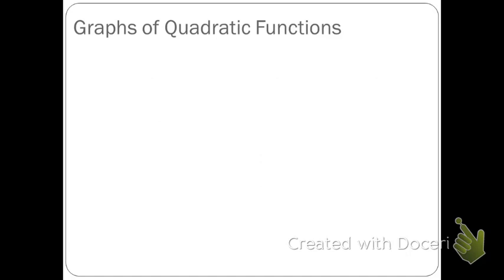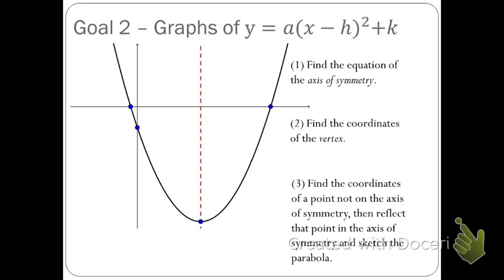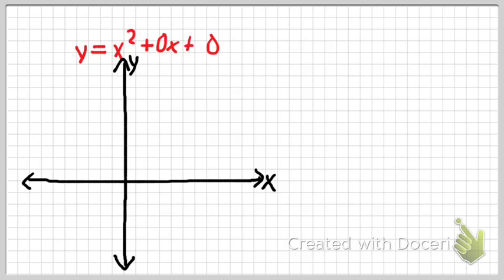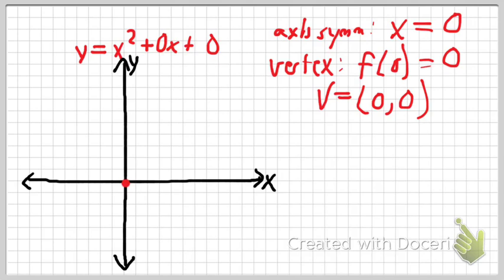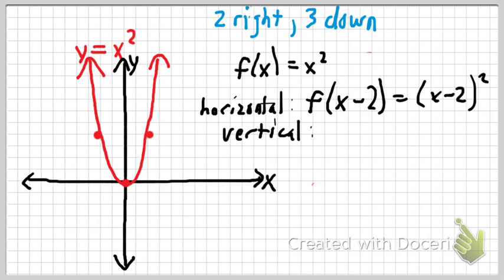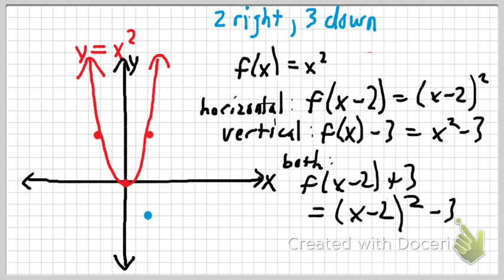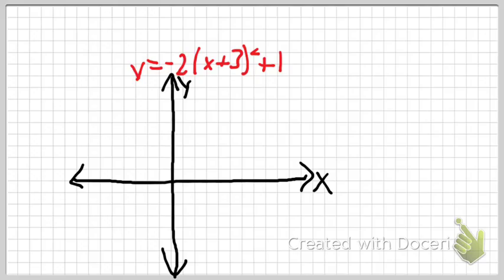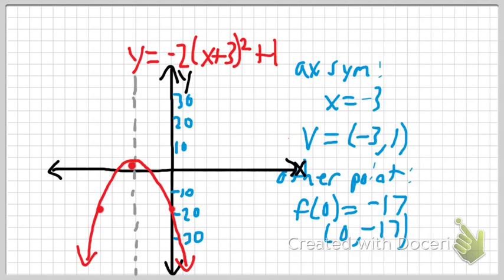Turning Point Form Parabolas